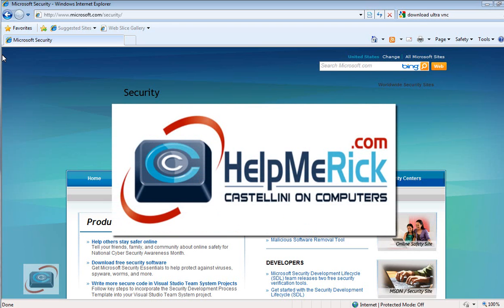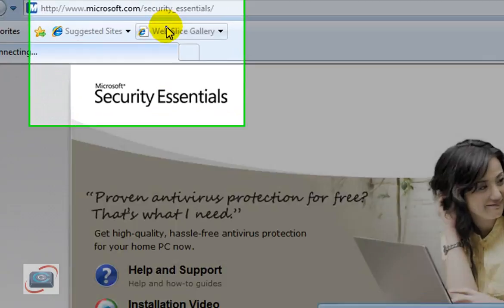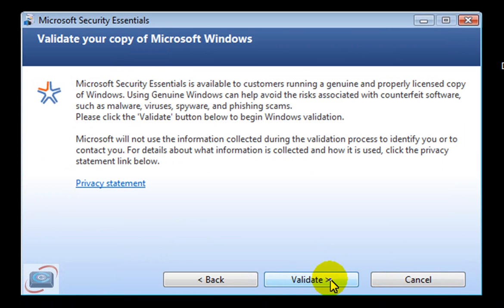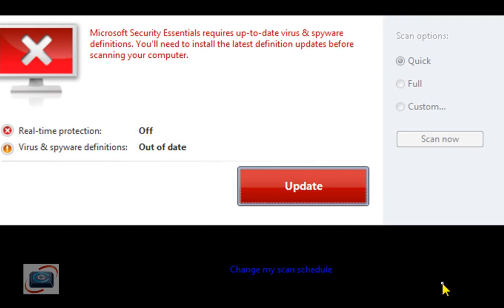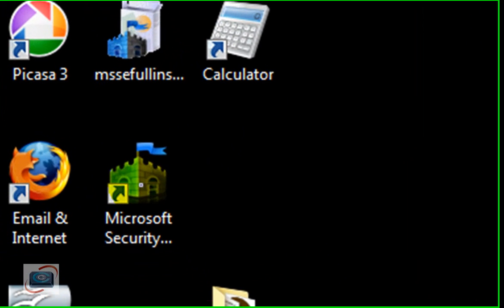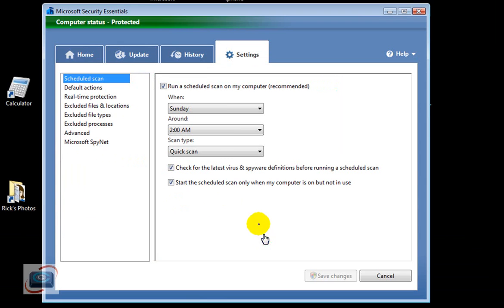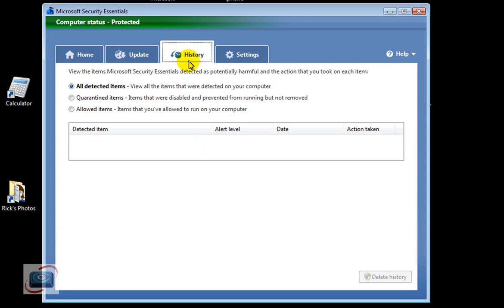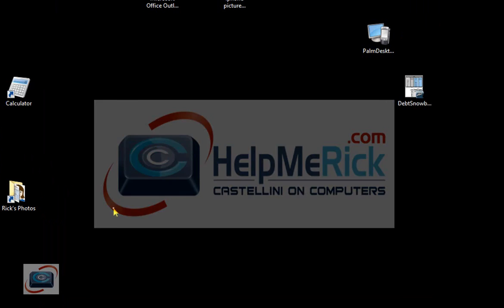Installing Microsoft Security Essentials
Microsoft just released an updated (and free) security software for Windows XP, Vista and Windows 7. The setup is fast and easy.